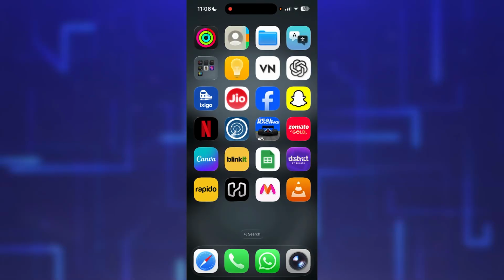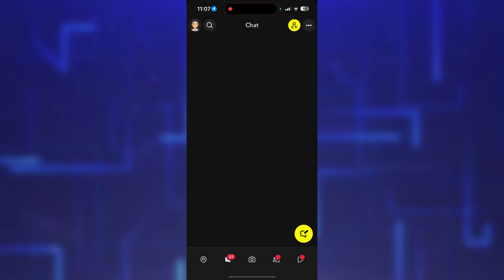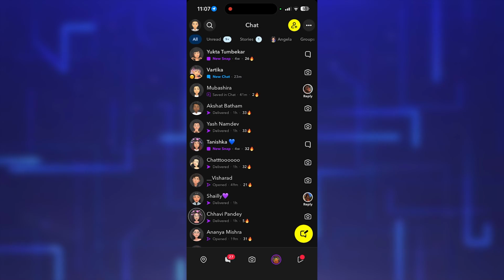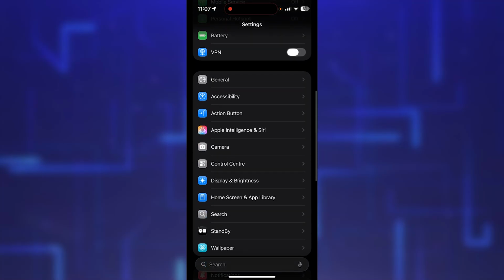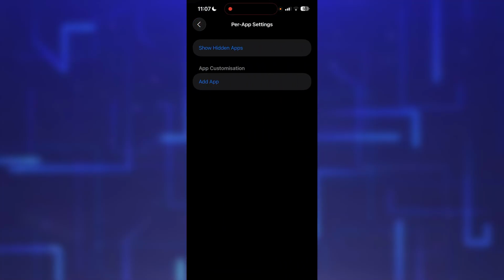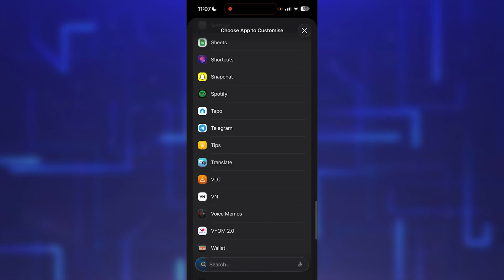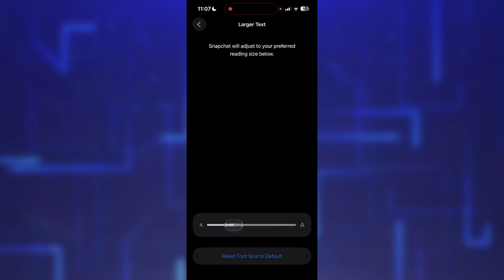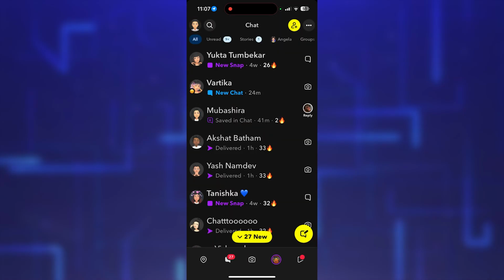How to Make Text Bigger on Snapchat Only on any iPhone [easy]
The easiest way to make text bigger on Snapchat without changing the size of text in all your other iPhone apps is to use the dedicated text sizing feature within the Snapchat creation screen. After taking a photo or video Snap, tap the "T" icon in the top-right corner to open the text tool, and after typing your desired text, look for the size slider (it usually appears vertically on the right side of the screen). You can then drag this slider up or down with your finger to instantly increase or decrease the size of your text within that specific Snap, allowing for precise control over the text size only for your Snapchat content.